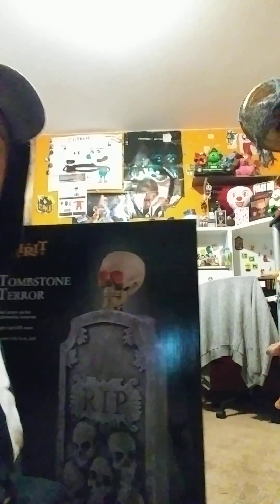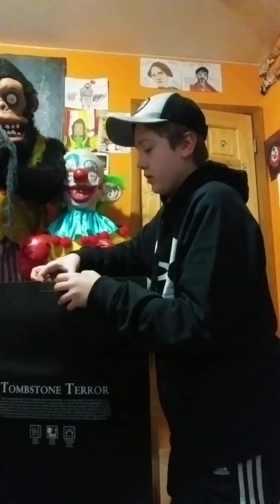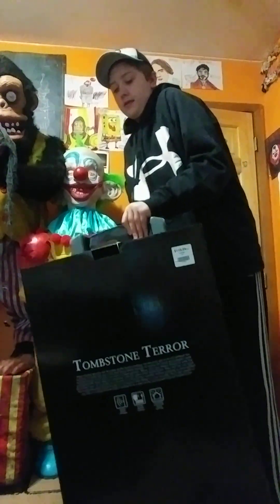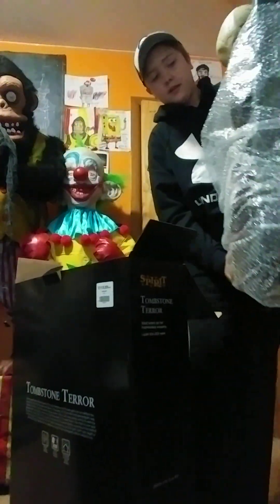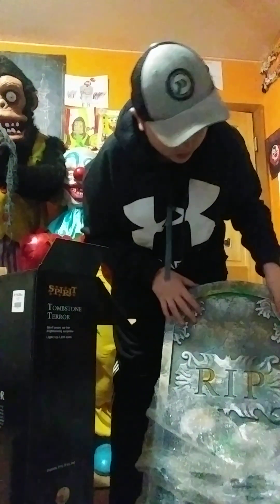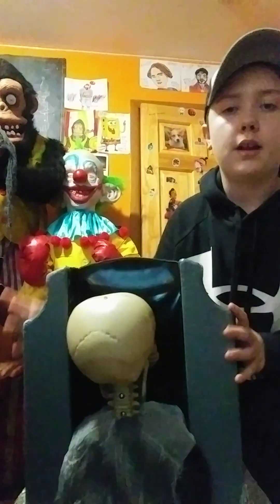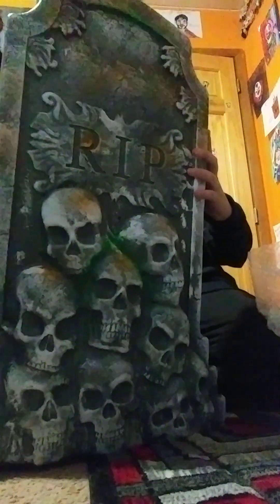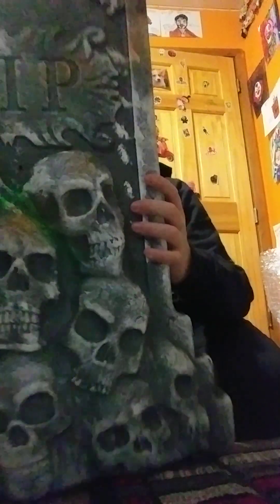setup/demo of tombstone terror from spirit hallween💀